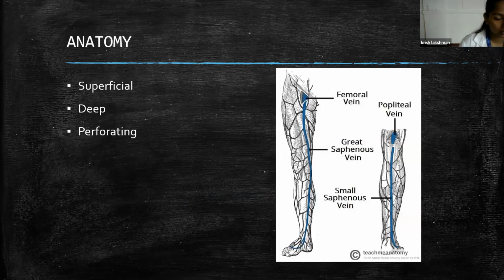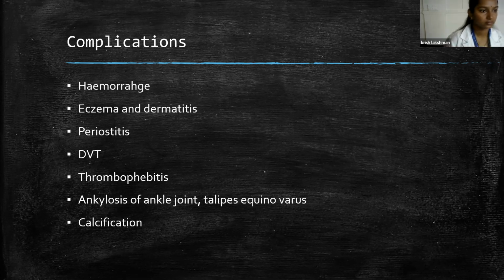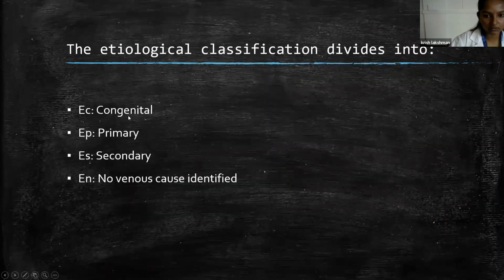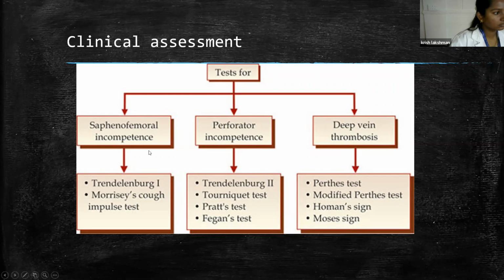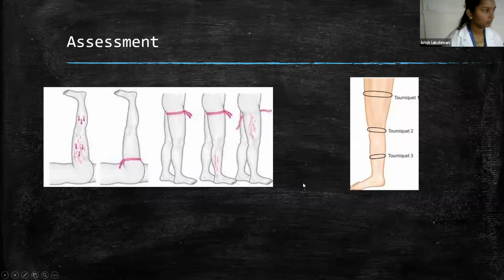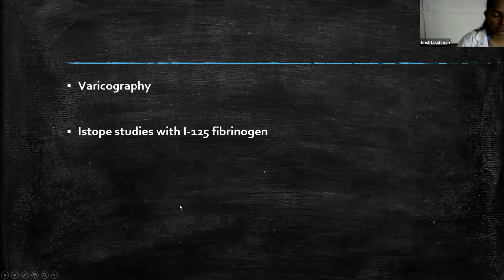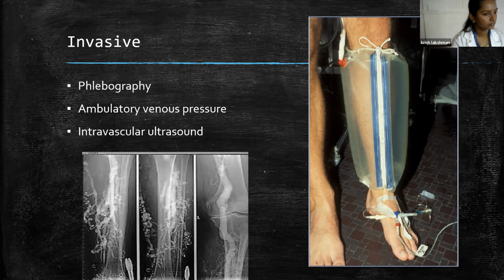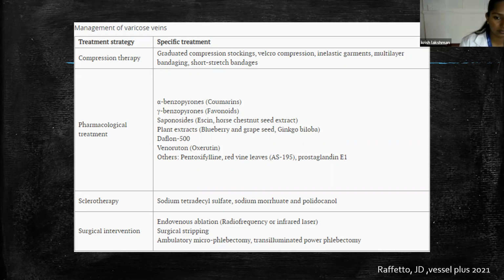varicose veins nikitha vaibhav 230314